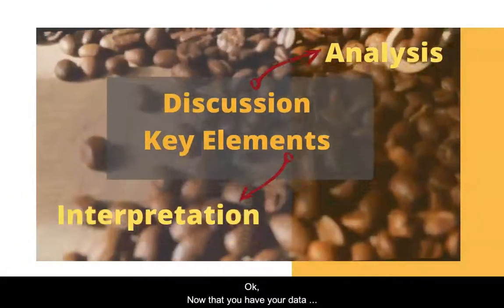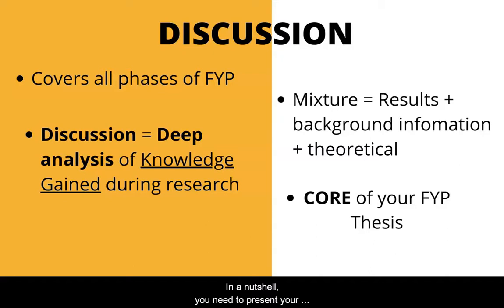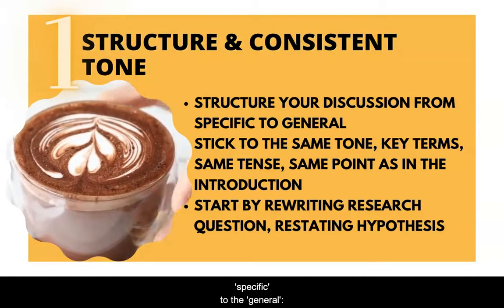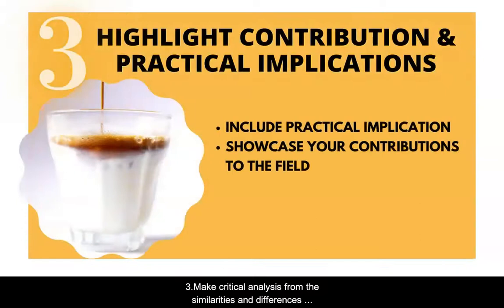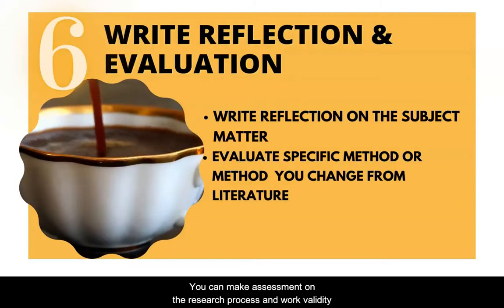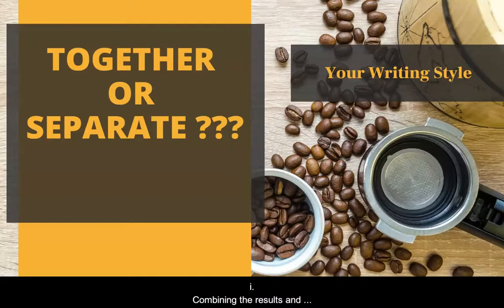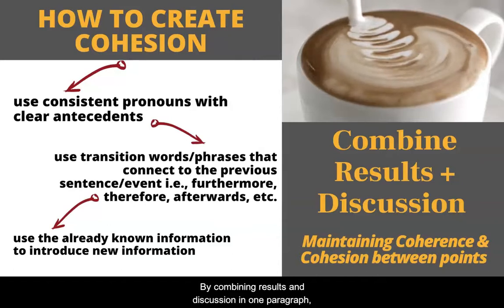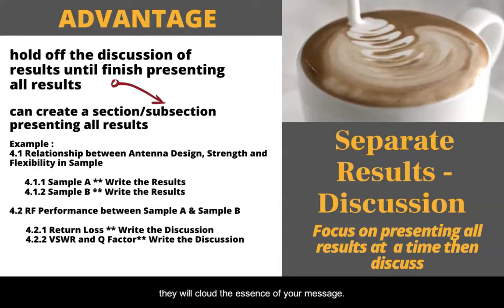Video on Writing Discussion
This video is a part of the Video Series on How to Excel in FYP created by Dr Jannah Ibrahim, Kulliyyah Of Engineering , International Islamic University Malaysia (IIUM).

The video series is part of Teaching & Learning materials used in Final Year Project 2 course in the Department of Electrical & Computer Engineering, IIUM.

Content of the video includes:
  00:19 Introduction
  00:50 Elements of discussion
  02:09 Discussion in FYP
  04:00 8 Techniques on Writing Discussion
  09:02  Together or Separate - Writing Style
  09:30 Coherence
  10:09 Cohesion